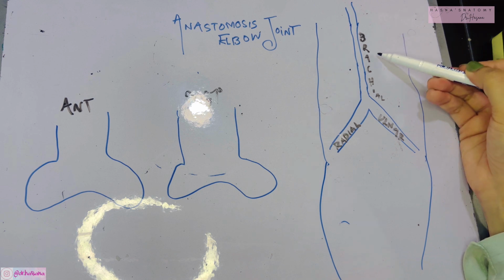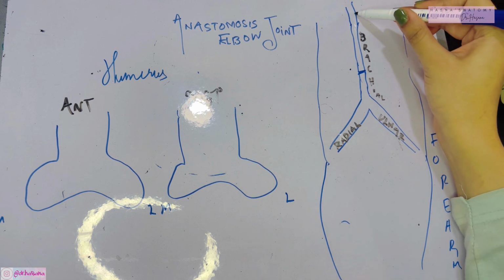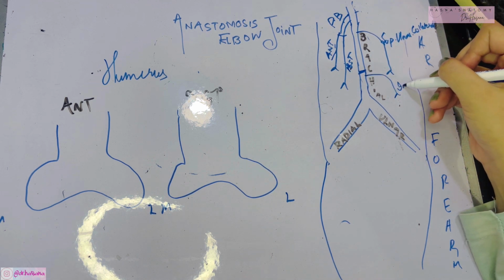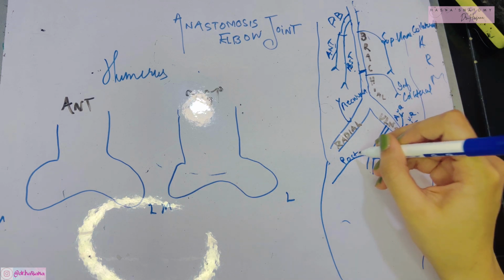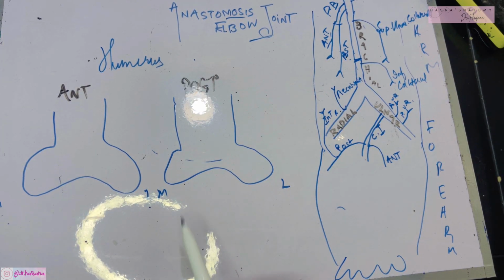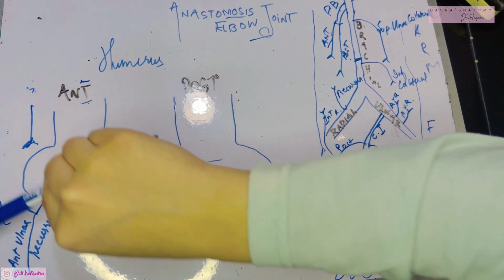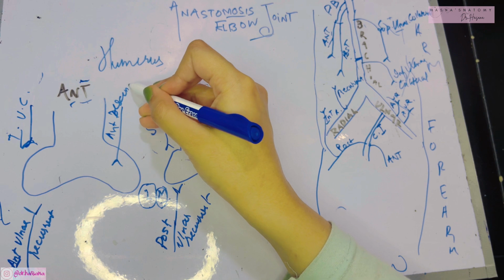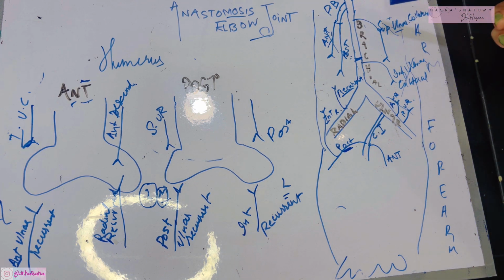Anastomosis around Elbow | Easy Concept Anatomy